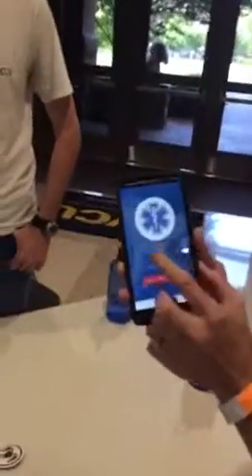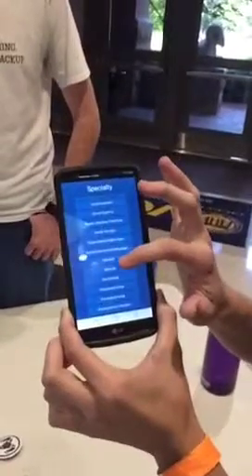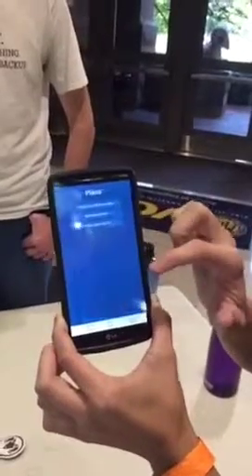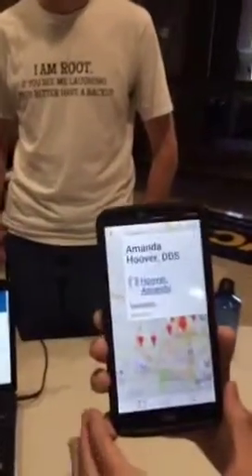VCU Ramhacks - Winners of the Websmith Group challenge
VCU Ramhacks - the winner of the Websmith Group challenge for the best use of geolocation in a healthcare app